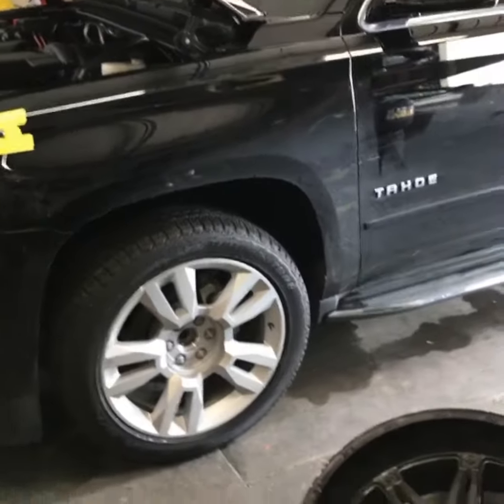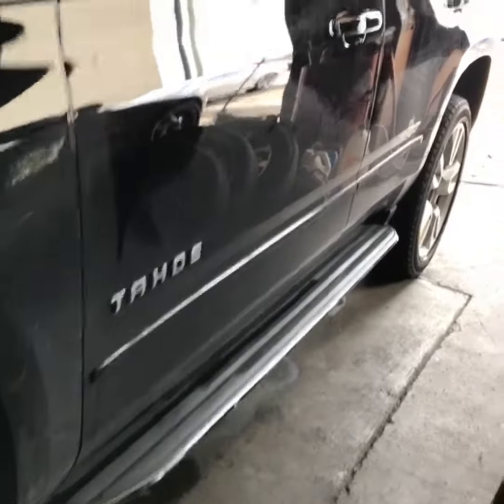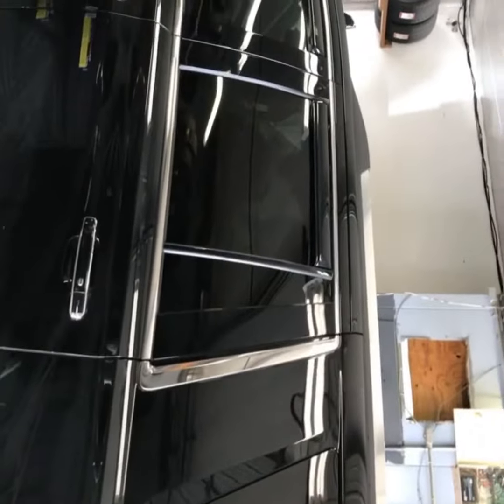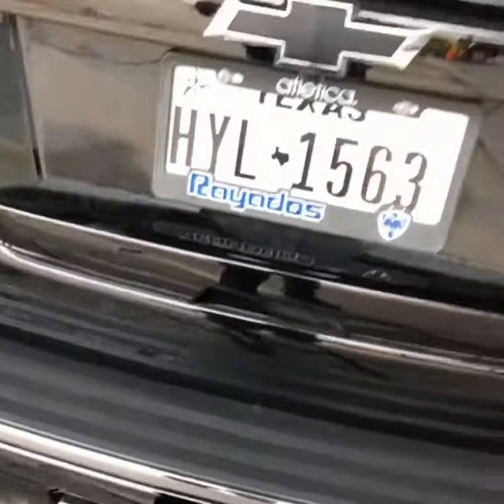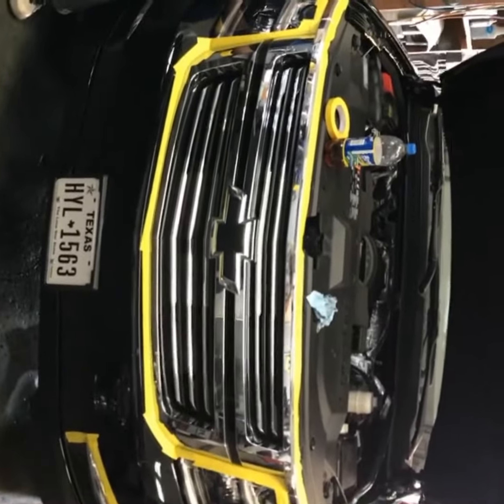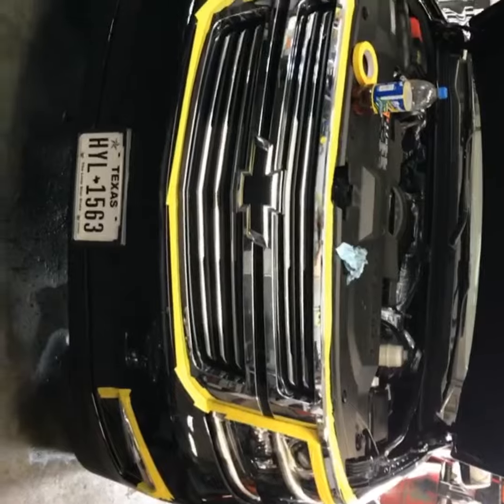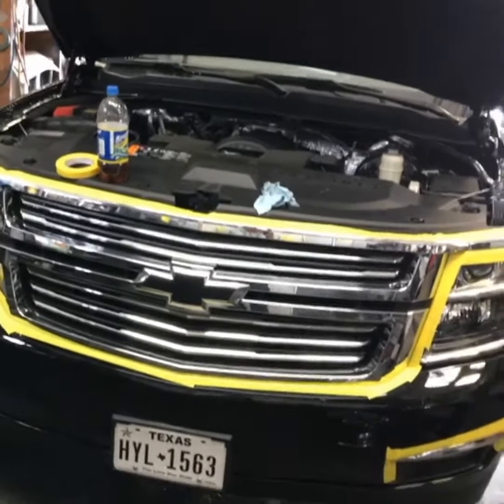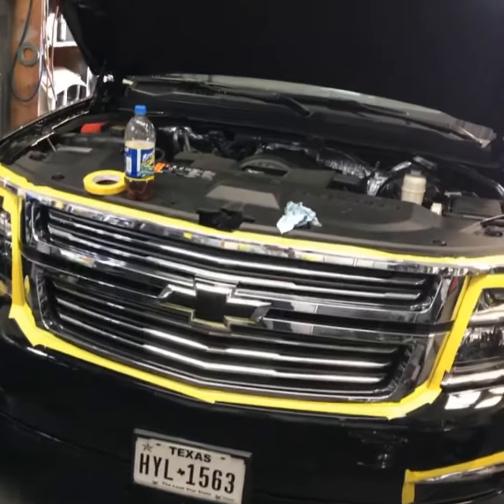Murdered out black Tahoe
Blacked out Tahoe.  We can customize your car or truck